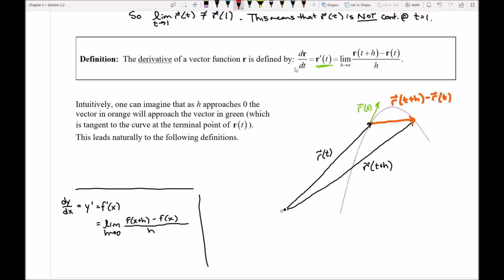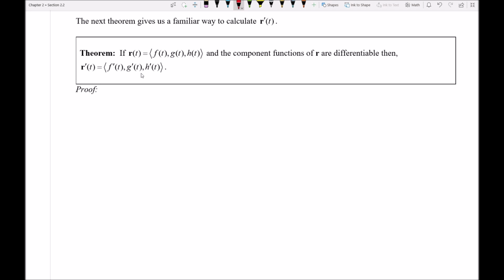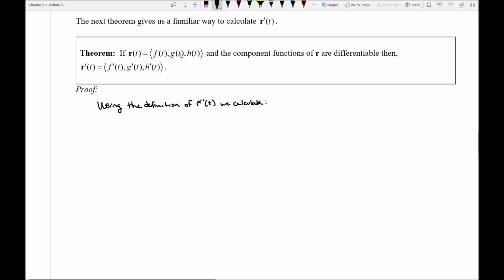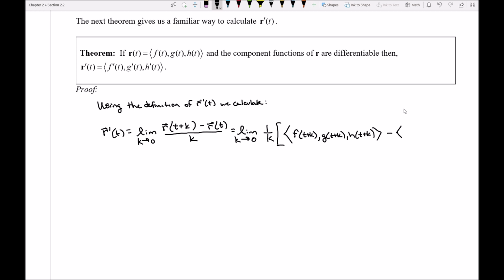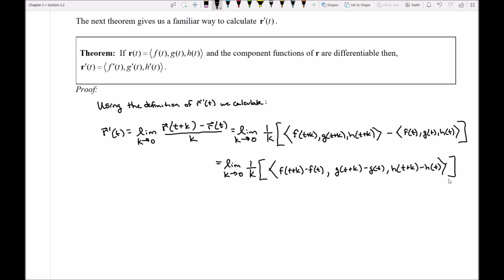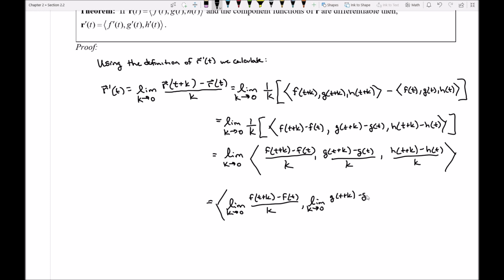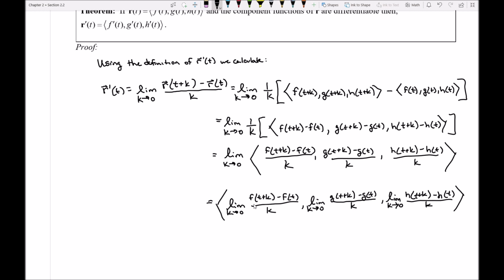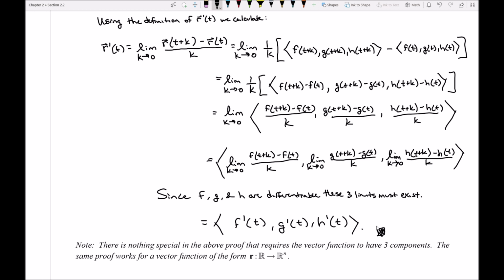Derivative of Vector Functions Shortcut Theorem & Proof